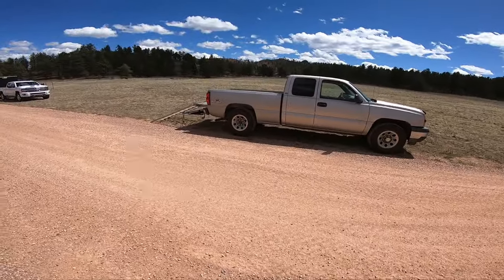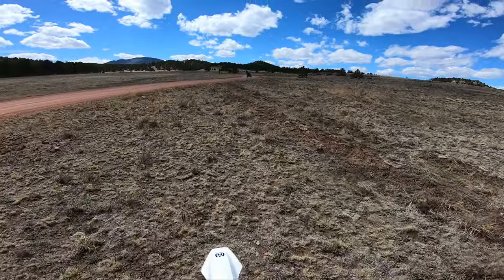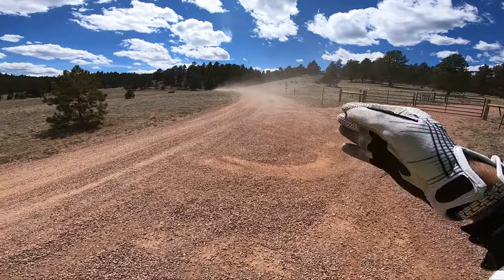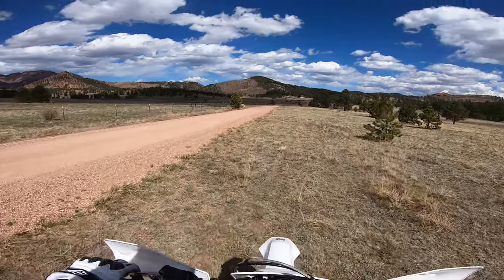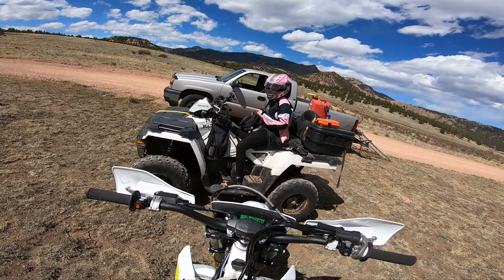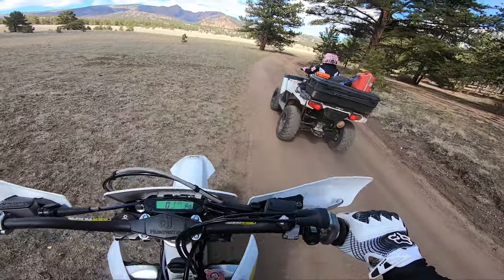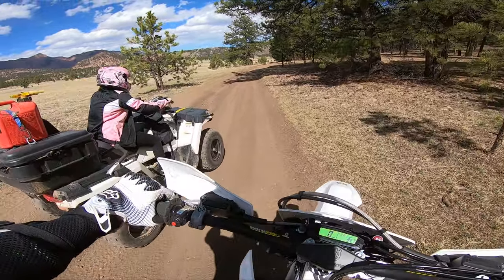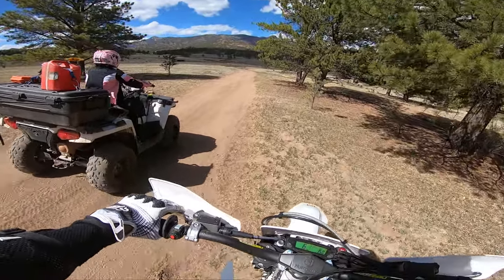SHE RIDES for the first time!! 2019 te250i 2 stroke husqvarna test run | tarryall dirtbiking